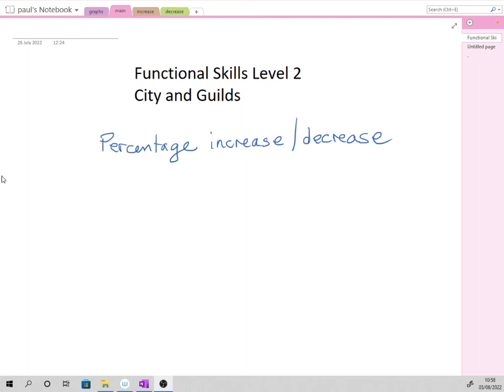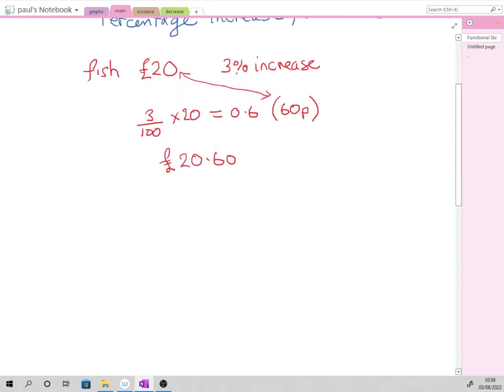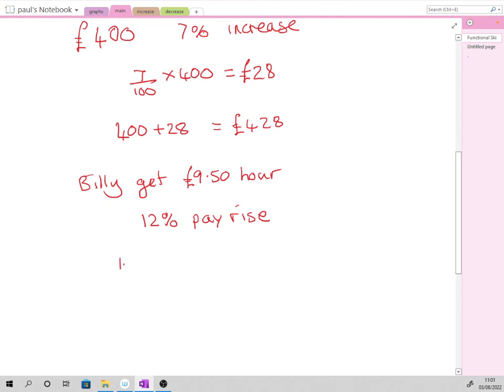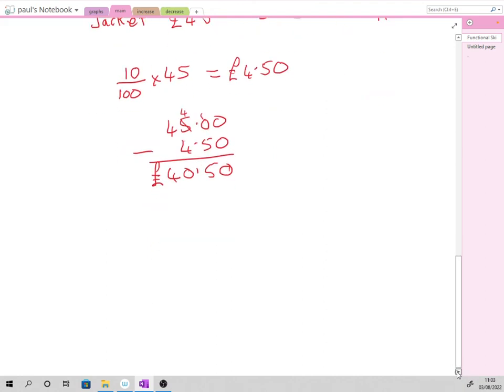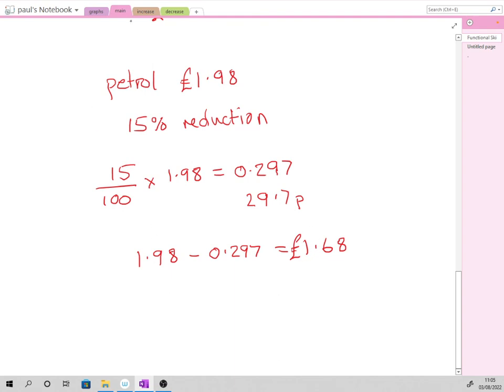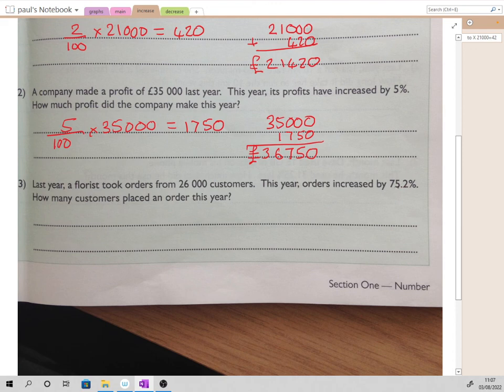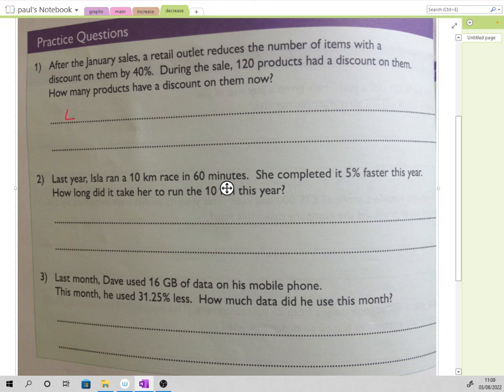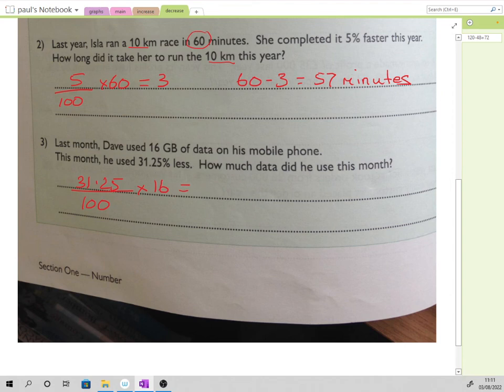lesson 15 percentage increase and decrease